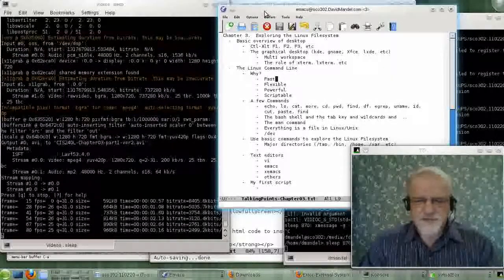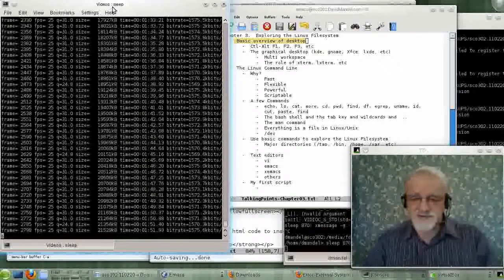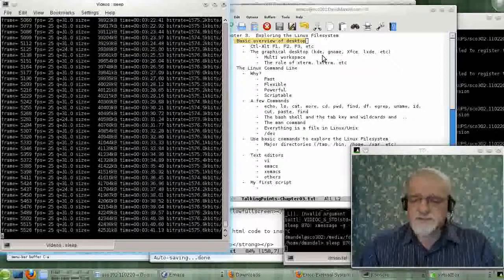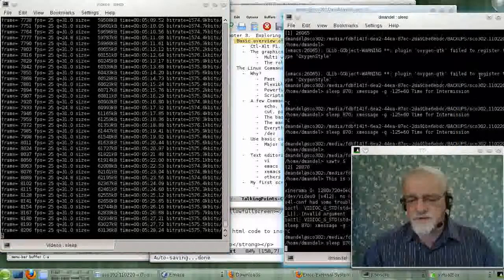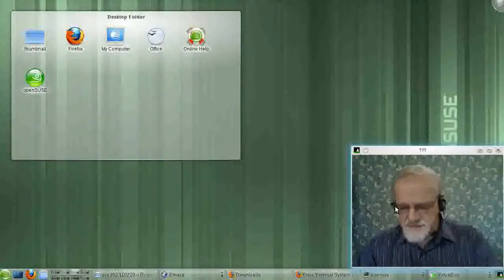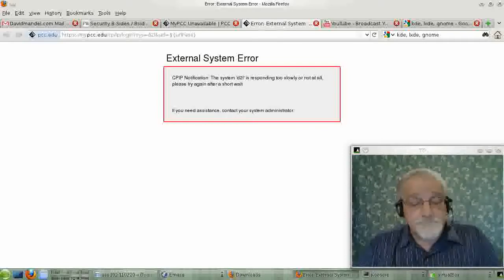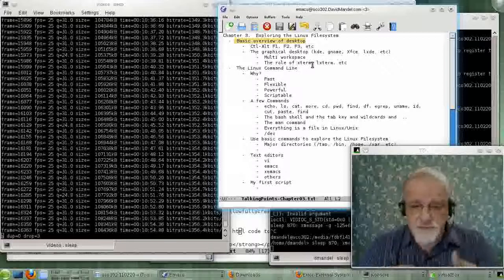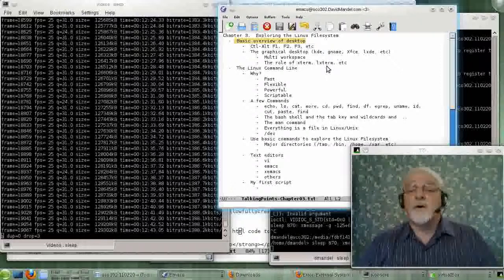CIS240L-Chapter03-part1-ver1.avi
Guide to Linux Certification.  This video includes an overview of the Linux
desktop, a look at the Linux command line, and a look at a couple Linux text
editors.  Part 1/4.